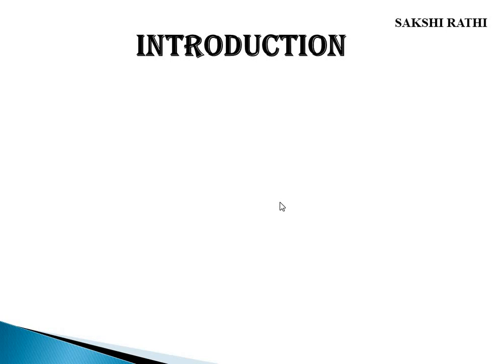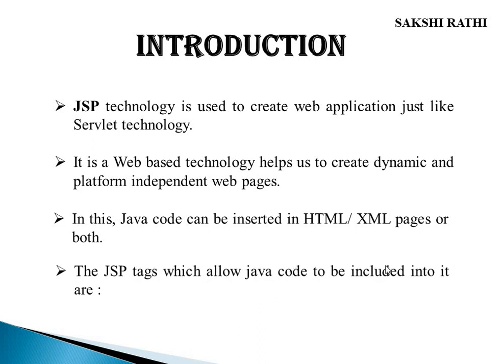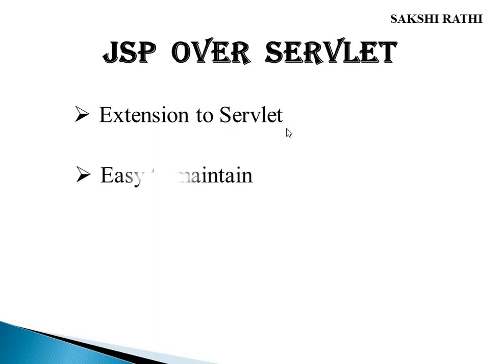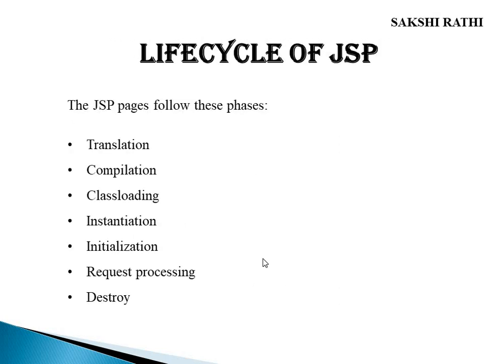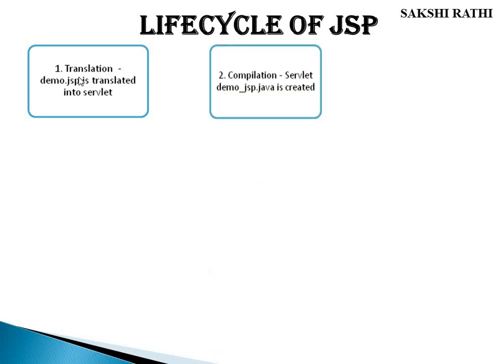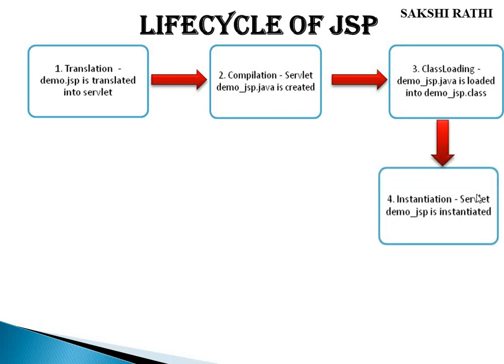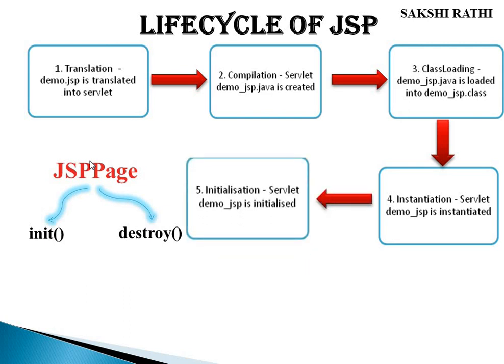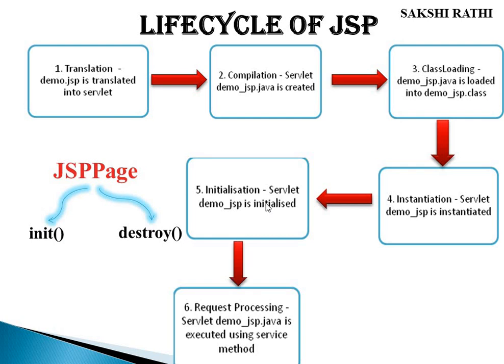JSP (Java Server Pages) | Introduction | Advantages | Lifecycle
In this video, you'll be able to understand JSP, what is it's use, how it is better than servlets and the lifecycle of JSP in detail.